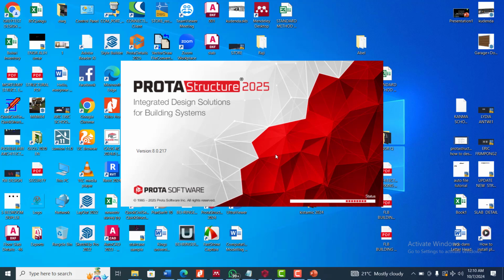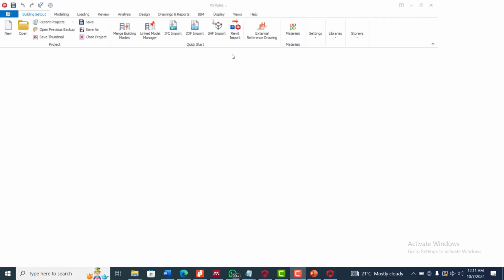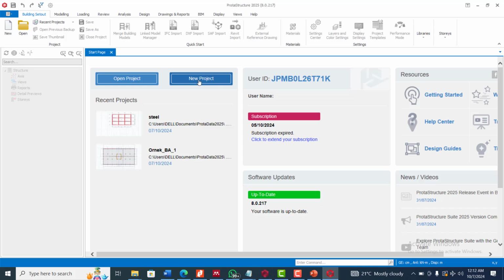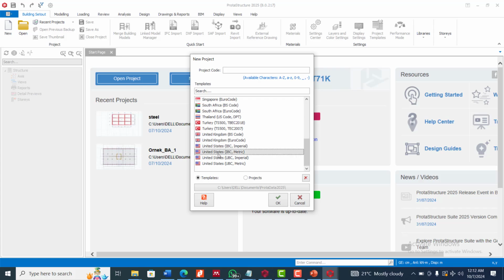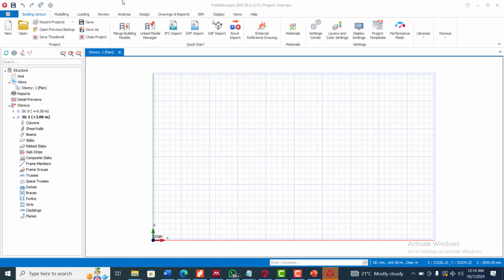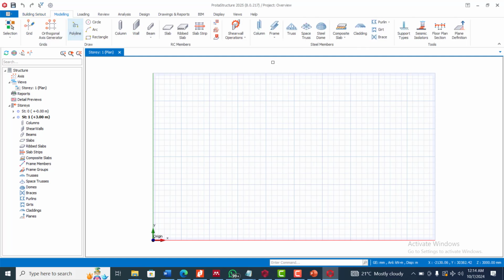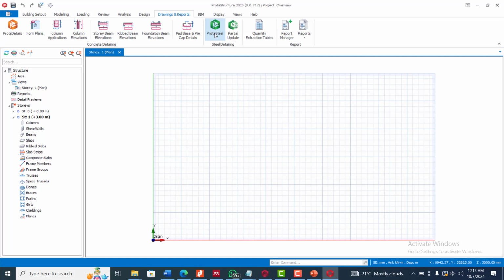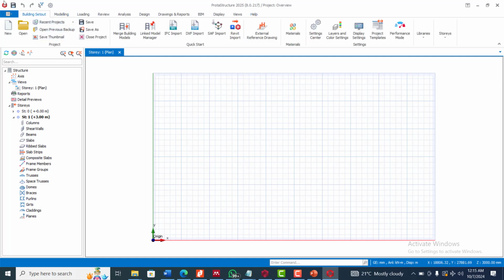Introduction to Prota Structure 2025! get the course today